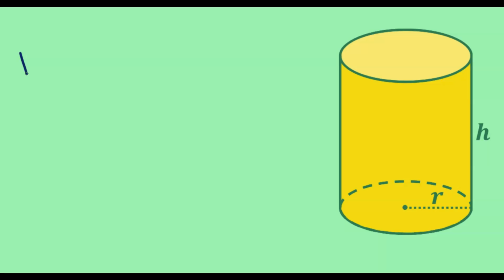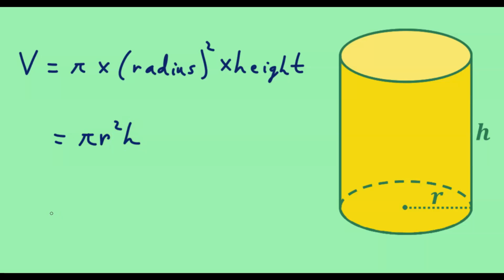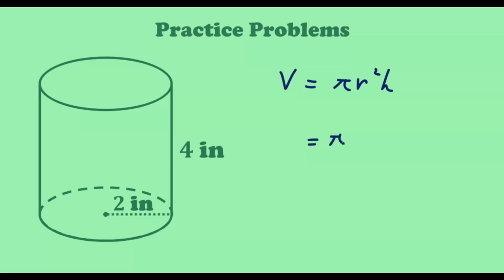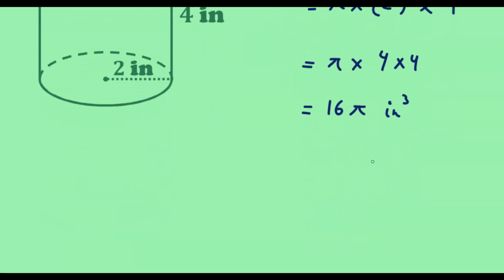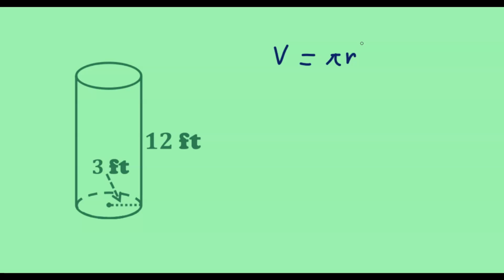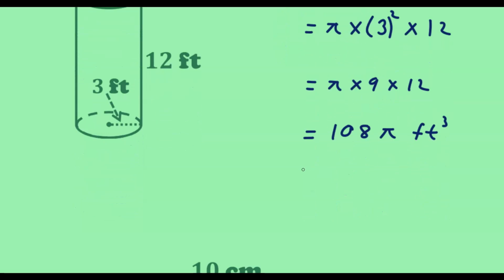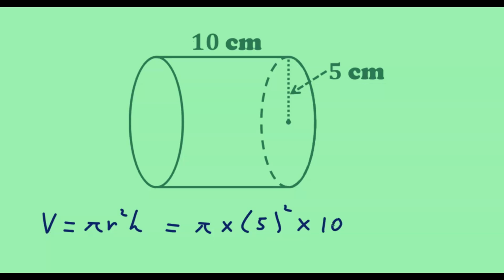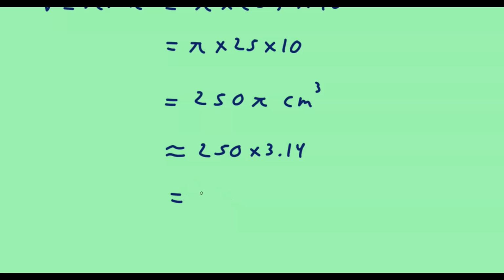The Volume of a Cylinder | Geometry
In this video, we learn that the volume of a cylinder is equal to pi times the square of its radius times its height. We also go over a few practice problems.

Do you want to learn how to calculate the surface area of a cylinder? Then check out this video!